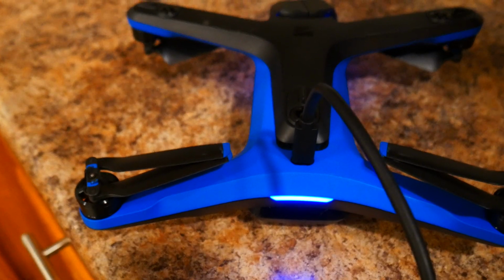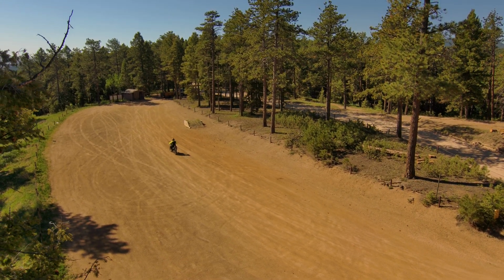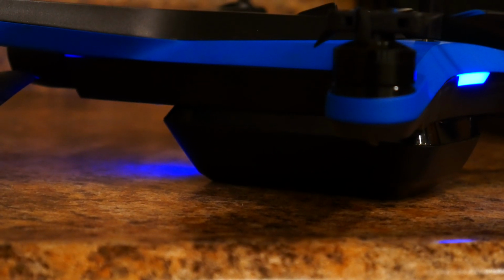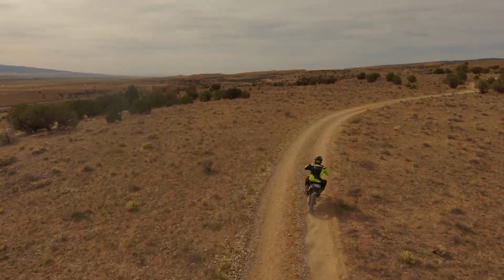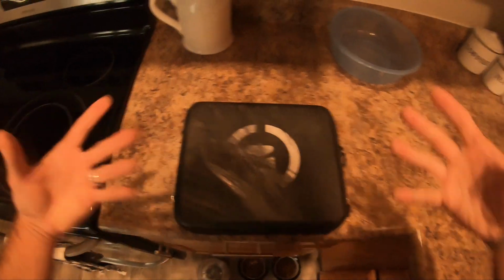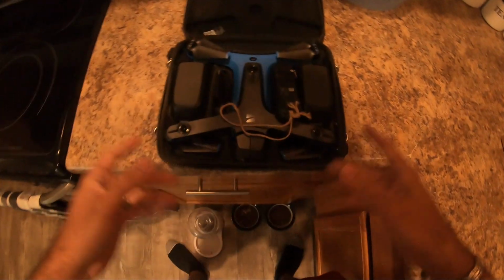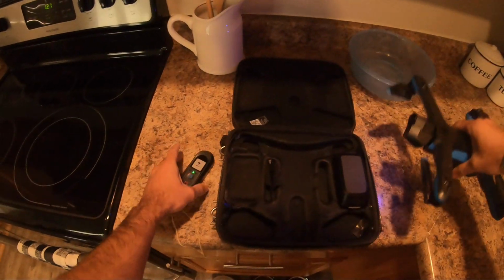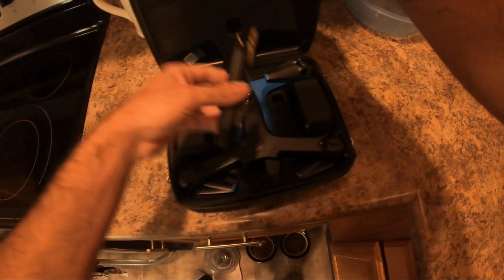Does the Skydio 2 Drone suck? Skydio 2 drone review